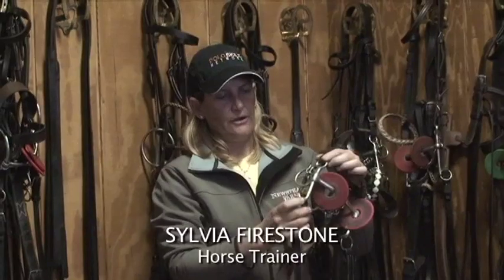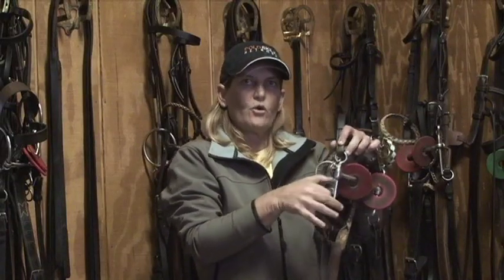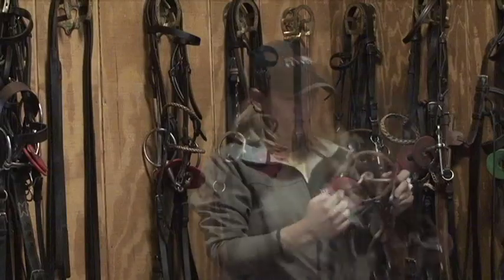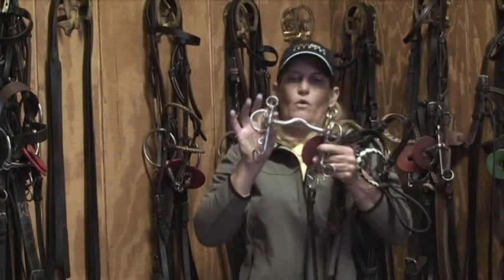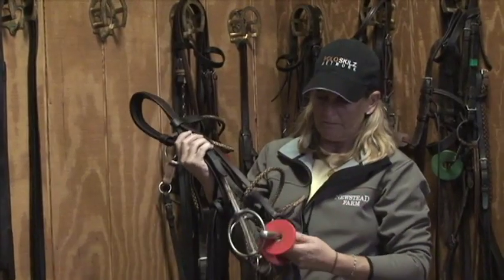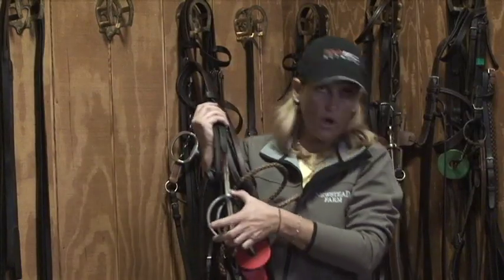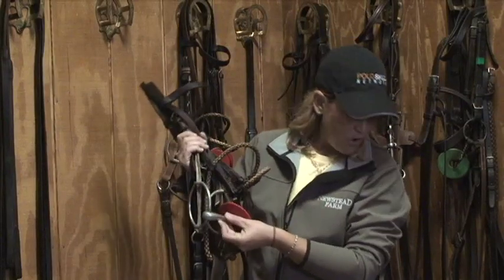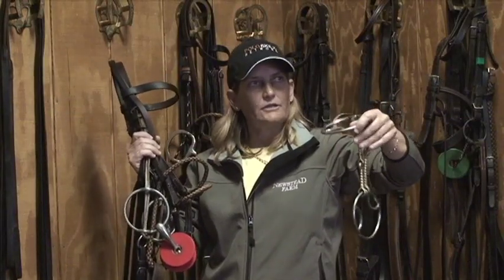What Makes a Bit Severe Sylvia Firestone